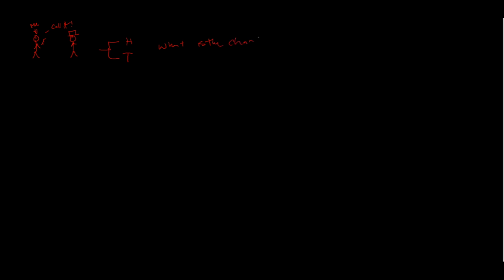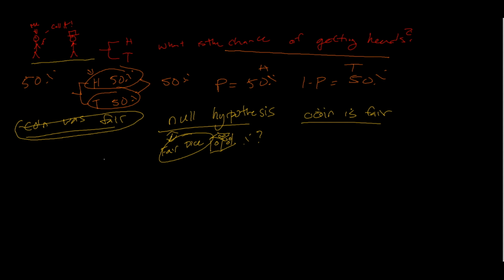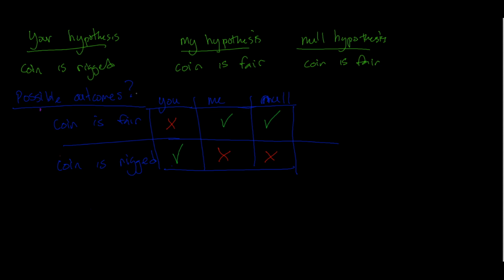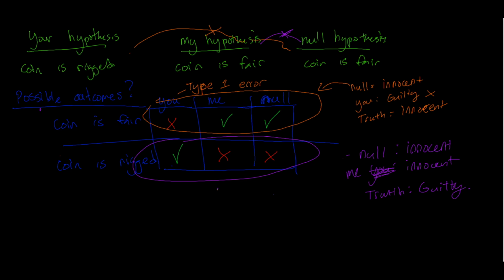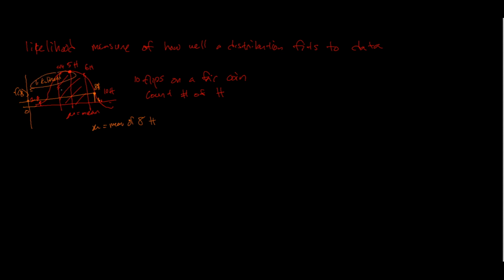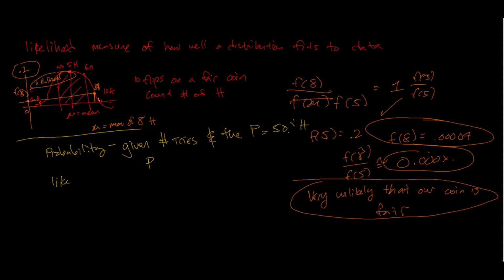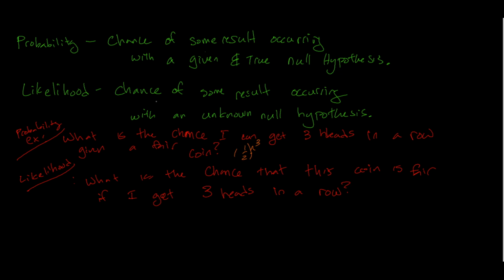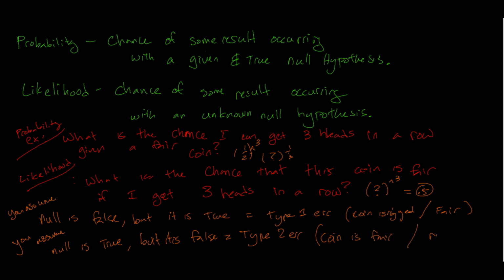Hypothesis Testing, Error Types, and Likelihood Explained!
Probability and Hypothesis Testing: 0:00
Error Types: 4:04
Likelihood: 8:20
Final Review: 16:02